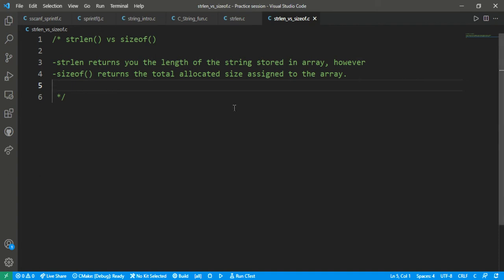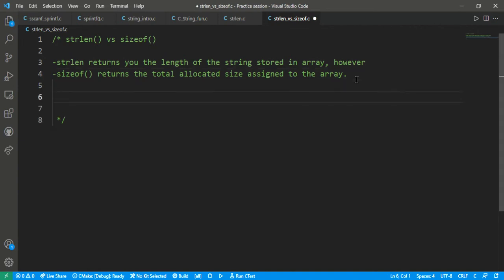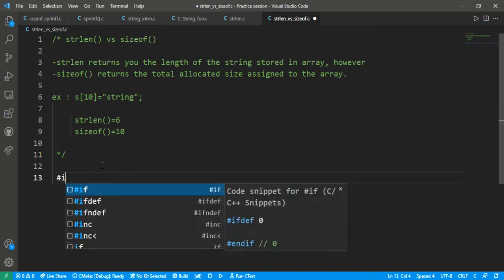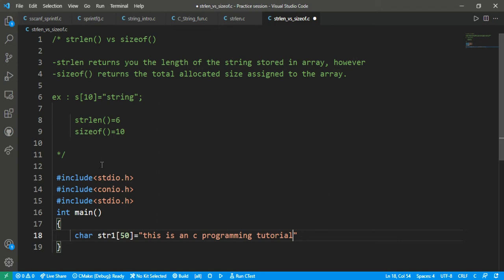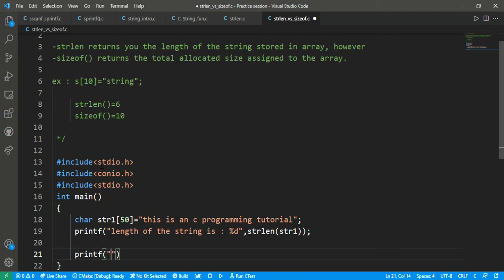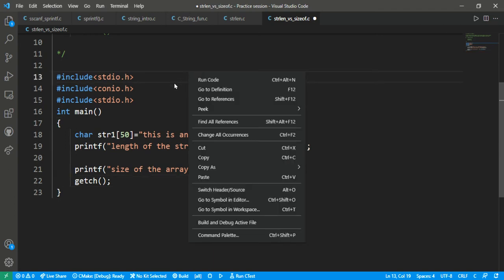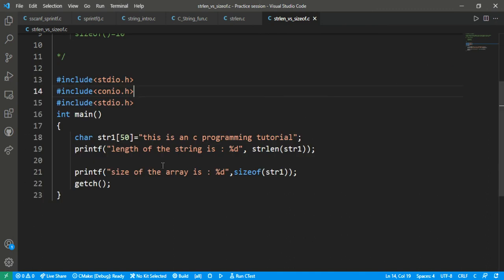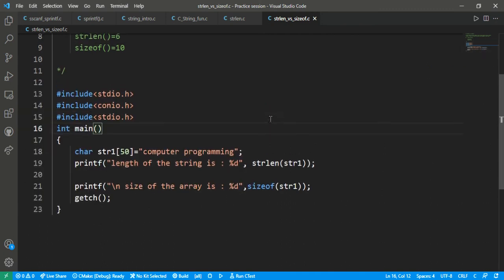Difference between STRLEN() & SIZEOF() Function in String in C Programming || STRLEN() VS SIZEOF()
Learn about Difference between STRLEN() & SIZEOF() Function in String in C Programming || STRLEN() VS SIZEOF() in C